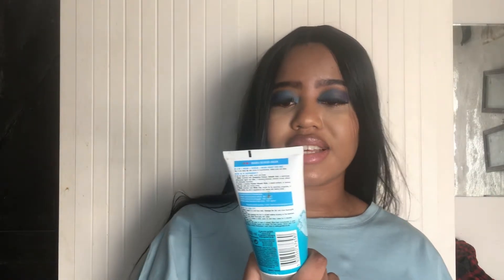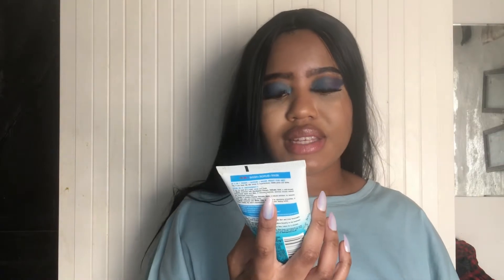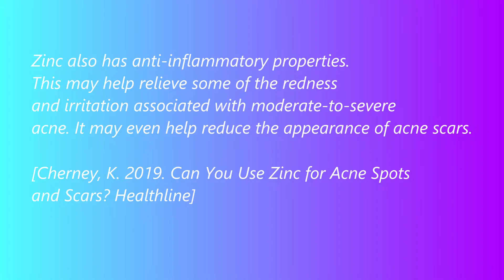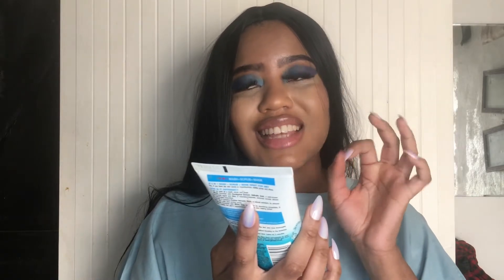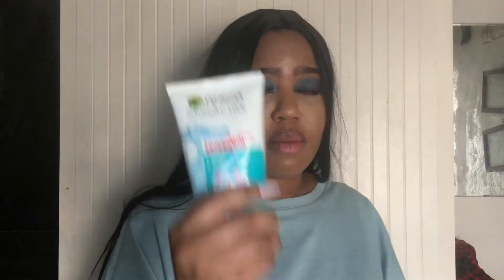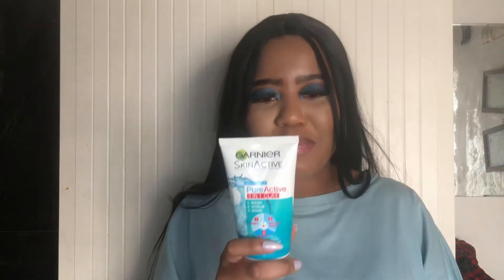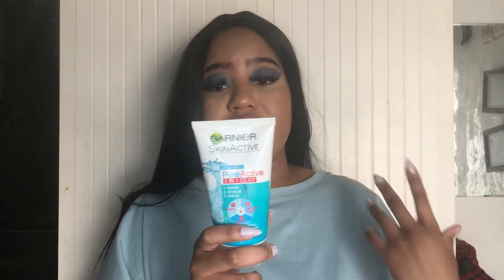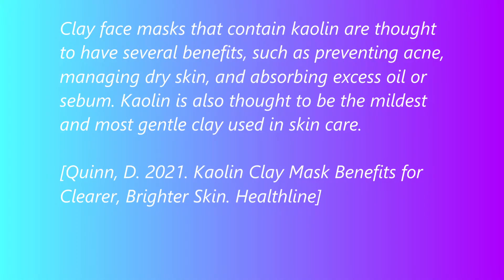Garnier SkinActive PureActive 3-in-1 Clay || Wash, scrub, mask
*Open Me*